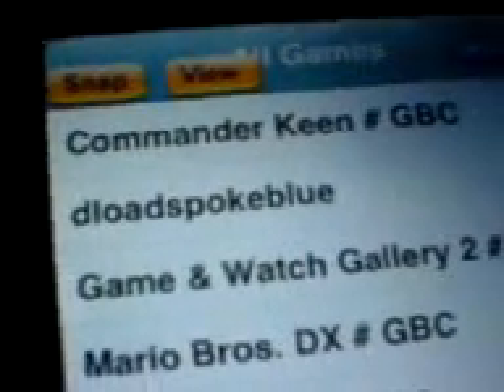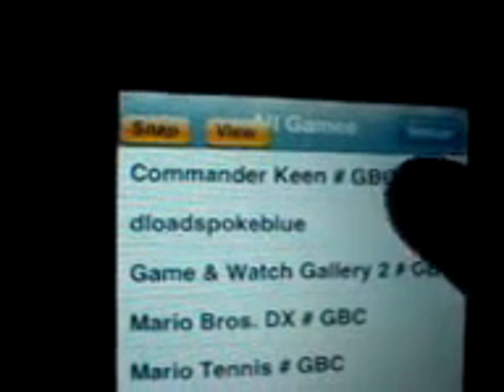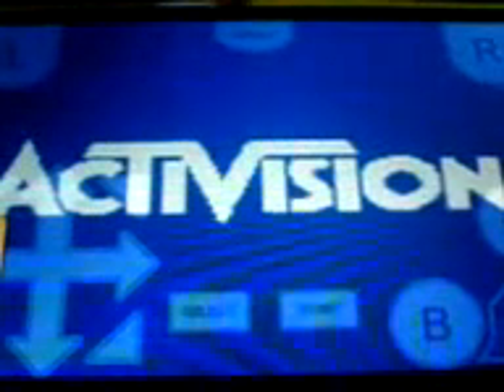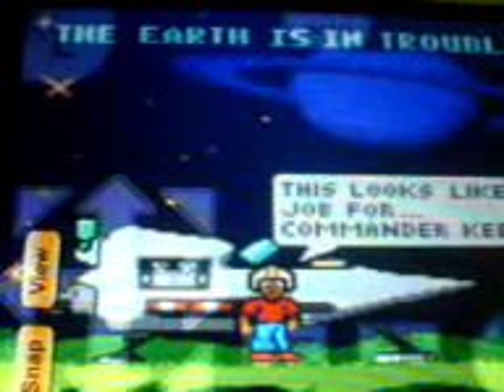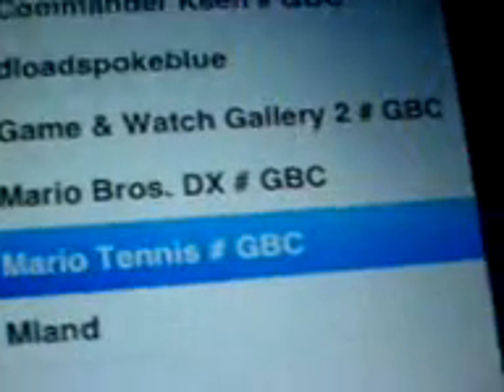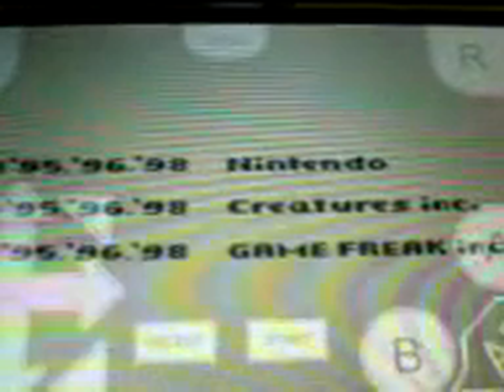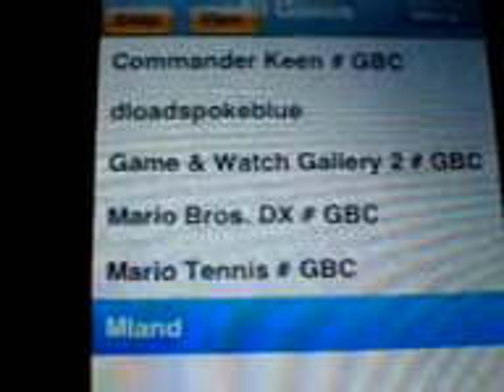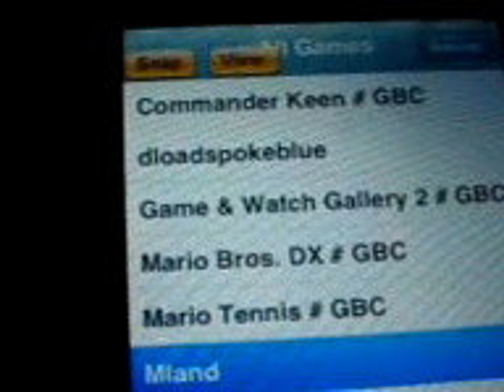gameboy4iphone first play gb/gbc emulator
this is zodttds new emulator and it is for gb/gbc on the iphone and touch. its currently in beta testing and just got released a few minutes ago.

expect a public version in less then a week.  goto zodttd.com if u wanna donate and get beta tester status.